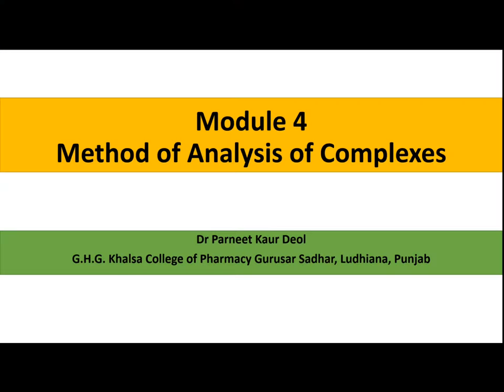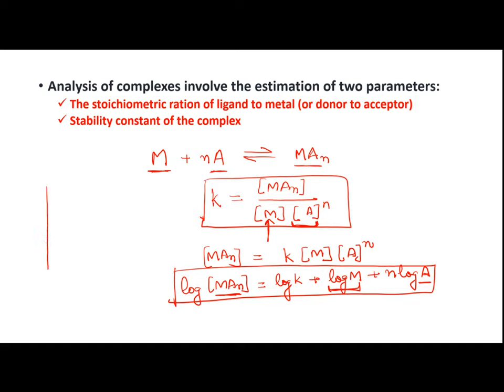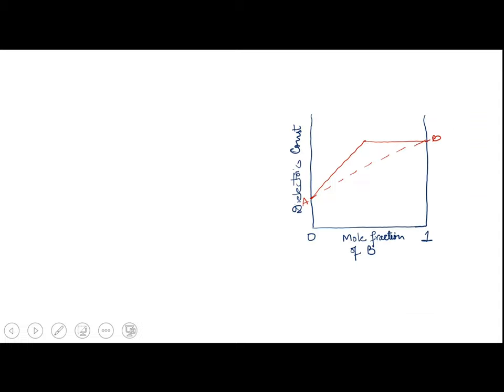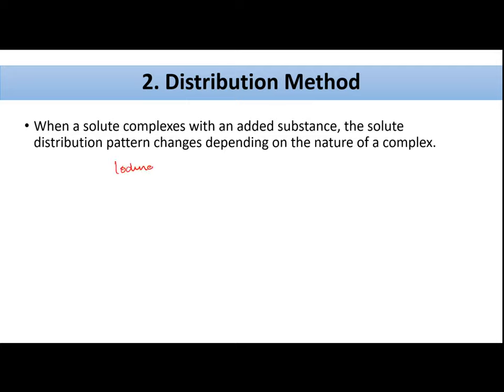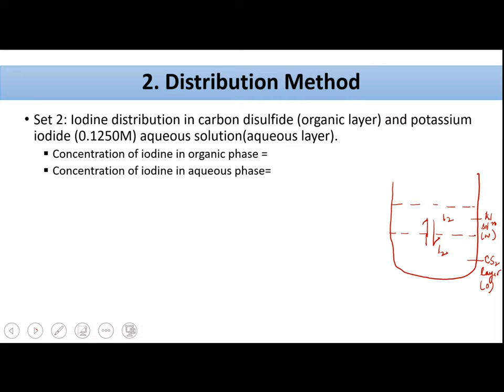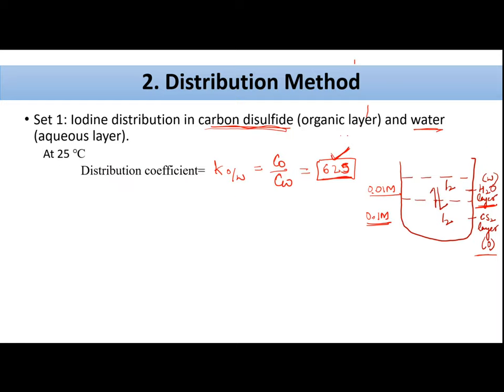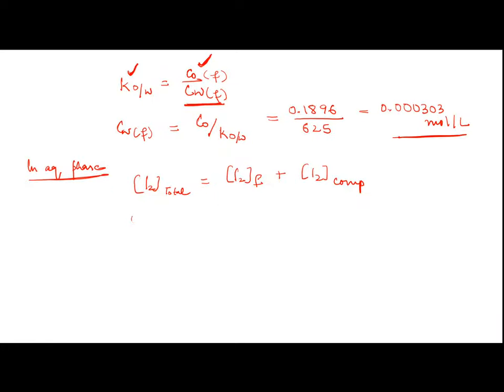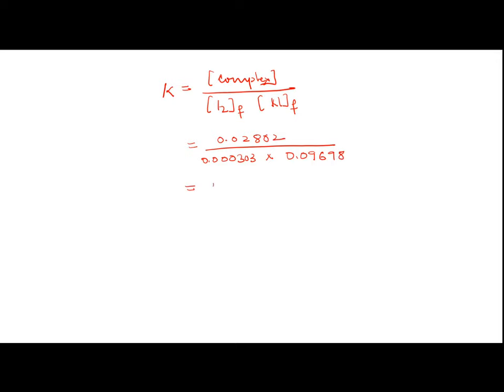Module 4: Methods of analysis of complexes (Part I)